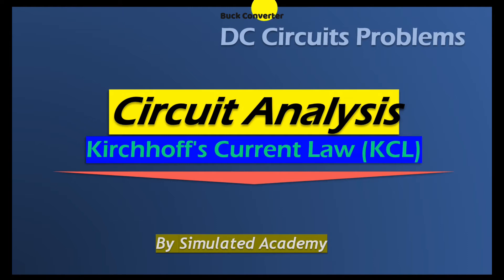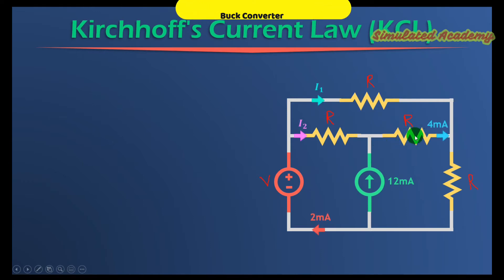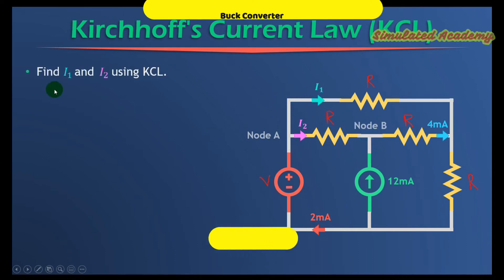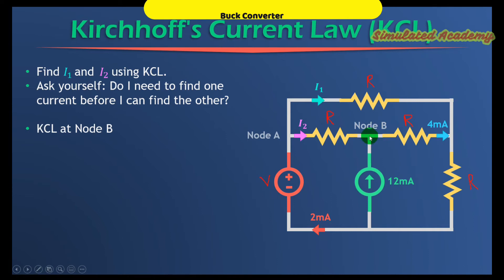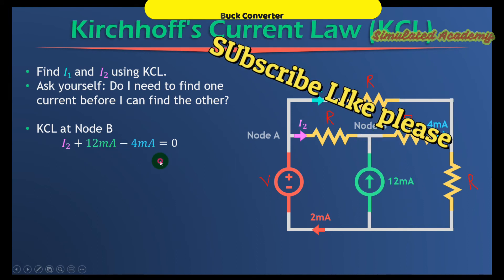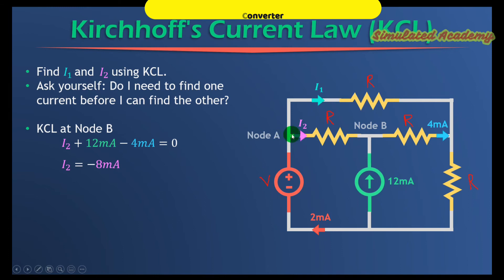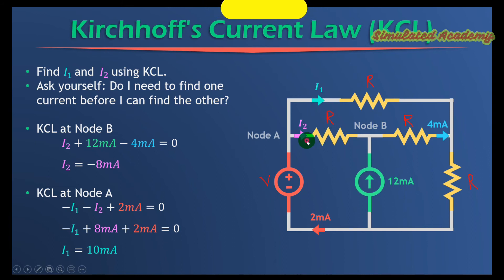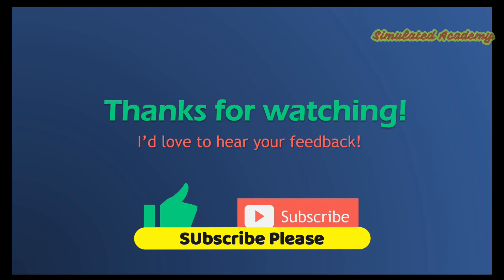How to apply KCL in a circuit || KCL problem with solution || Solved problem of KCL || KCL problems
Main topic🧡💚💙:How to apply KCL in a circuit || KCL problem with solution || Solved problem of KCL || KCL problems
What Is Kirchhoff's Current Law? Kirchhoff's Current Law, often shortened to KCL, states that “The algebraic sum of all currents entering and exiting a node must equal zero.” This law is used to describe how a charge enters and leaves a wire junction point or node on a wire.
In this video I solved a problem using KCl. KCL is used to slove a electrical circuit in this video. I explain how to solve a circuit uisng KCL.  Kirchhoff's Current Law problem and solution is done in this video. Problem of  Kirchhoff's Current Law is solved in this video.
A circuit problem is solved through Kirchhoff's Laws, i.e. Kirchhoff's Current Law (KCL) and Kirchhoff's Voltage Law (KVL).
Related Queries🥉:💖❤💕🎈
You will find the following topics in this video :
1. Application of KCL in circuit analysis.
2. kirchhoff's current law solved problems.
3.Easy mathod to solve circuit by KCL method.
4.kcl and kvl circuits problems with solutions.